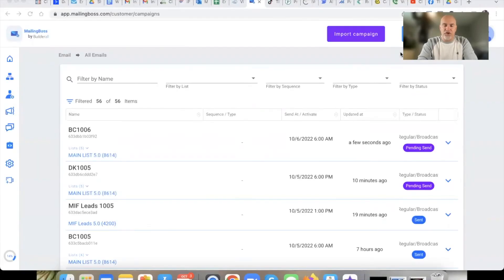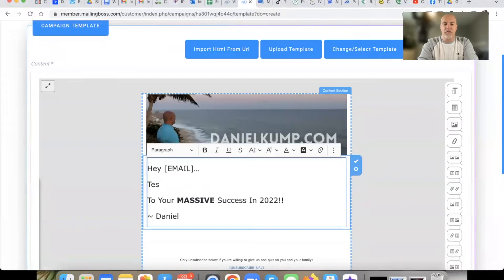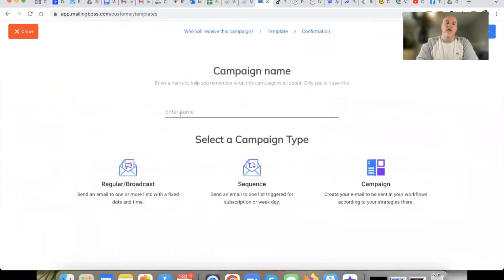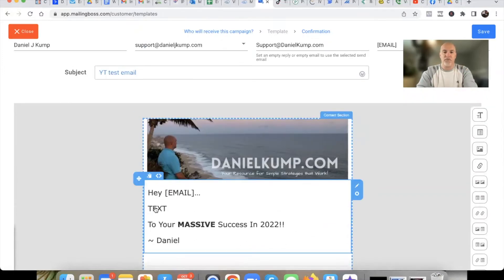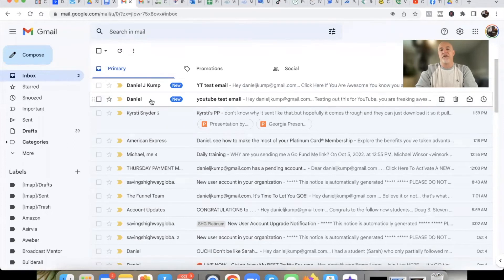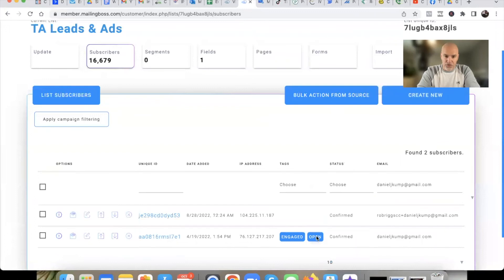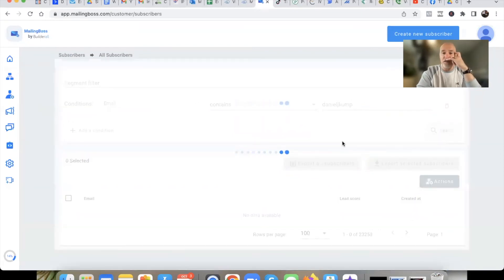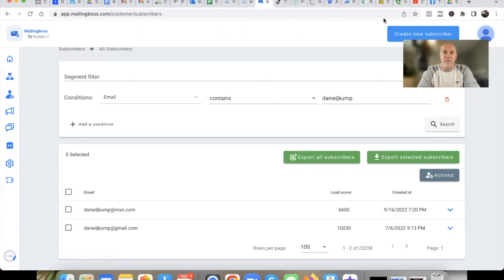Builderall Tutorial And Review MAILINGBOSS 5.0 EMAIL HACKS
If you have not yet got started with Builderall, please get started

Please ensure to get the MOST amount of value from this Builderall Tutorial & Review, be SURE to start from the beginning of the playlist

Make sure you watch this entire video training series and tutorial on Builderall!

If you have any questions on Builderall or anything else I covered, please drop a question on this video.